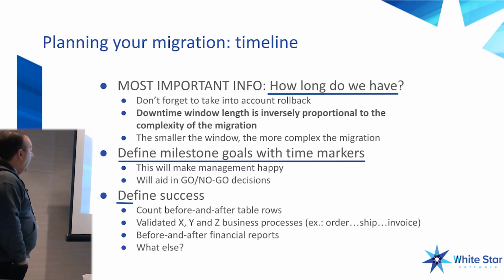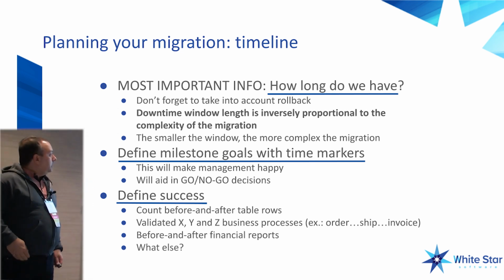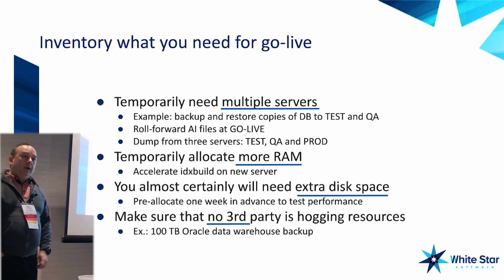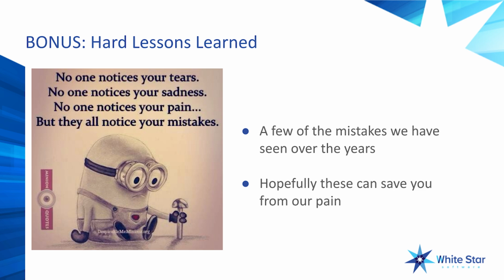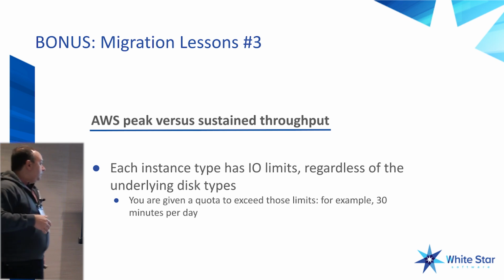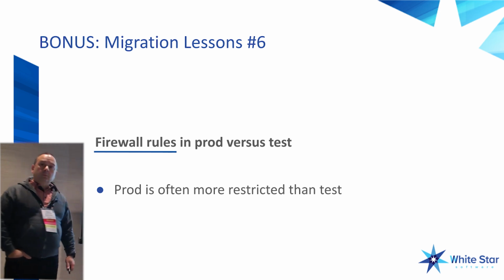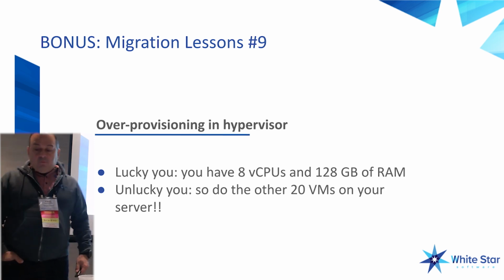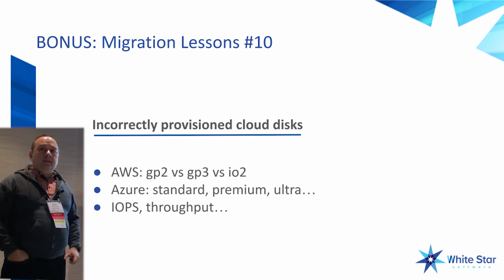Planning for a successful Platform Migration - Part 4 with Paul Koufalis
In this last part of Platform Migration Mastery, Paul goes over how to plan for a successful migration.
If you missed parts 1, 2, and 3, here are the links to the videos: